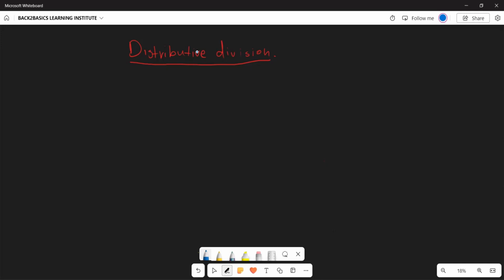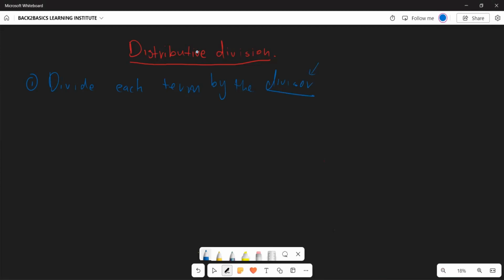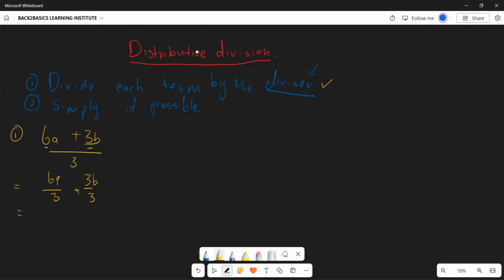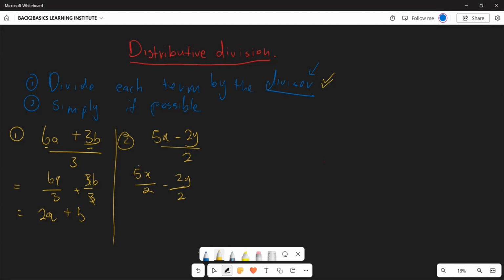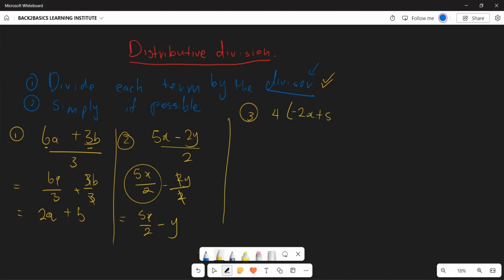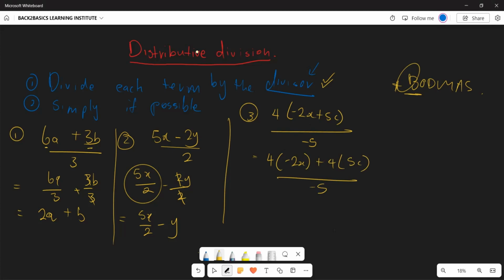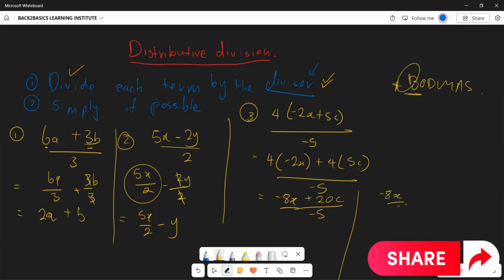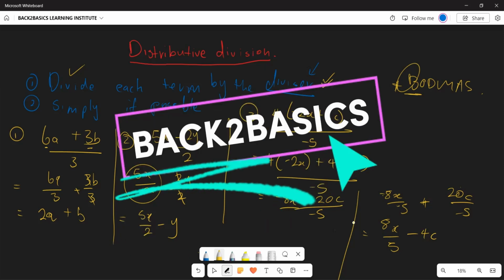DISTRIBUTIVE LAW FOR DIVISION | GRADE 8| ALGEBRAIC EXPRESSION